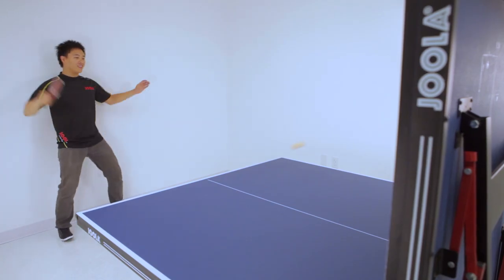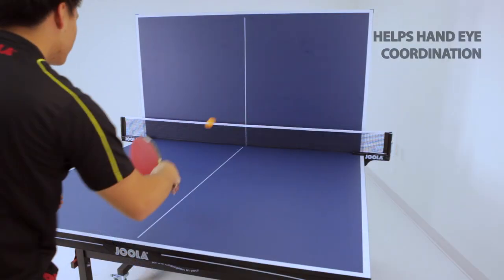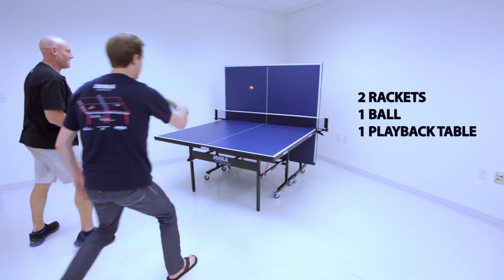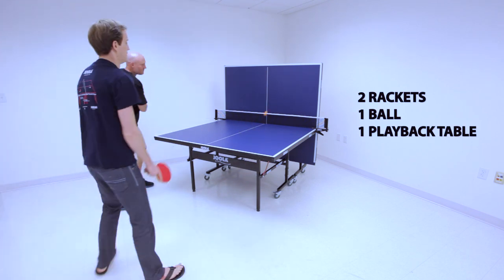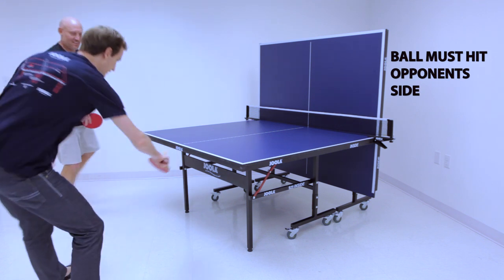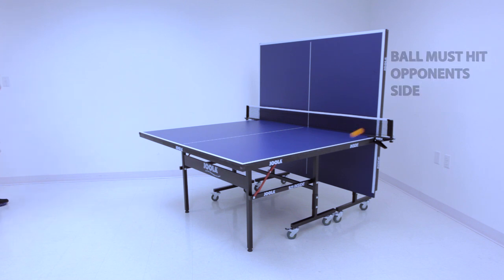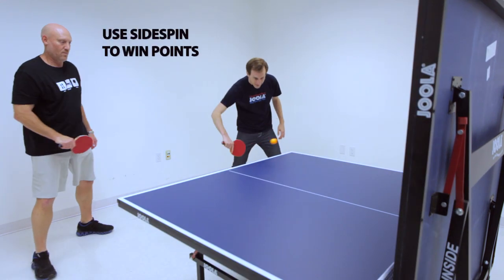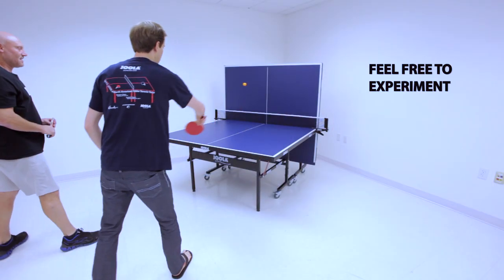Fun Games by JOOLA: Playback Position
The playback position is great for practicing when no one is available. It can help with hand eye coordination and ball control.

A Fun Game using the playback feature is to play a deuce game or to 11 where one player will serve hitting the backboard and hitting the opponents side of the table.

Use of the entire backboard is allowed, but players must serve or return the ball onto the other side of the table.

"2014 Summer Electro Mix"